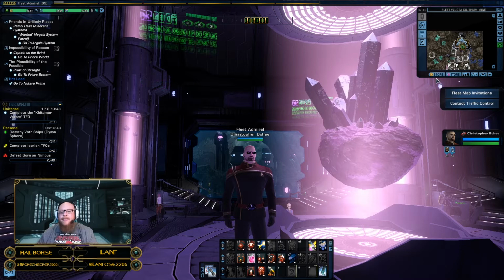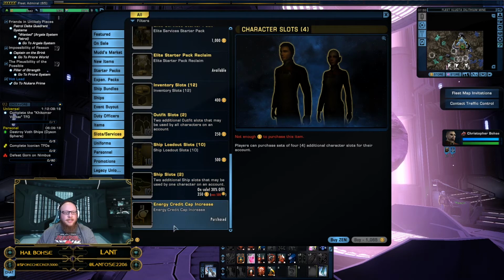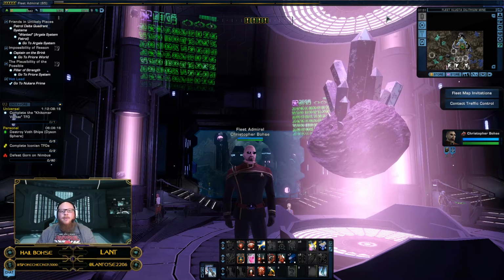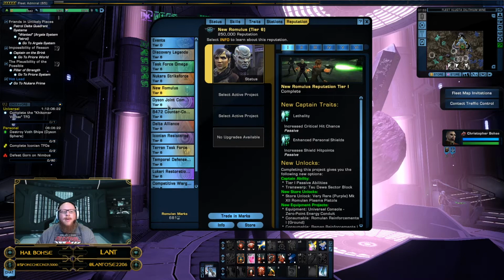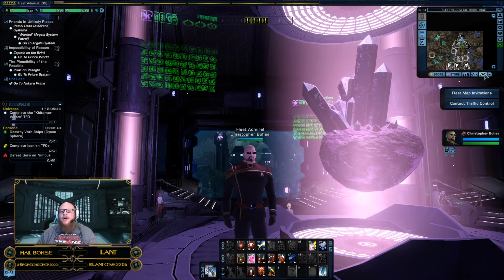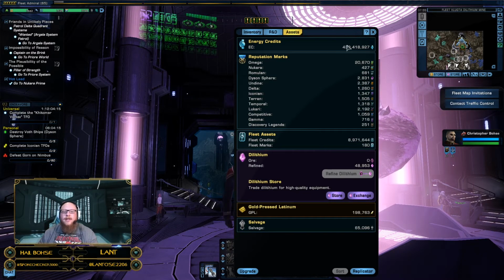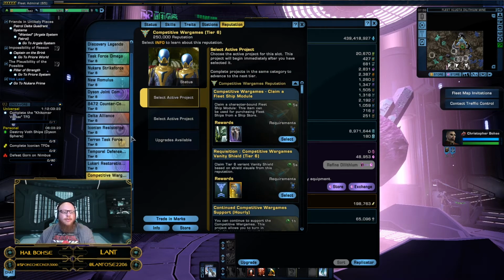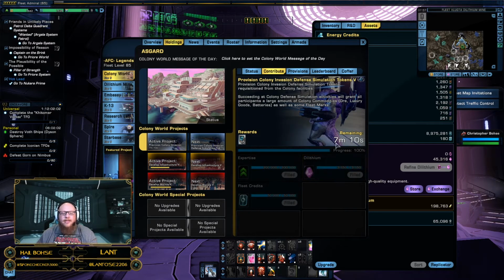Lesson 13 In Game Resources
Welcome to Starfleet Academy Online! In this video we continue the Interface Series and show you the basics of in game resources in Star Trek Online. This will be a basic overview of those resources and will serve as a preliminary look until we dive deeper into it in future videos on how to better gather those resources.

 We have loads of material to cover so each video will be small sections of information that you can more easily digest and begin to see the lattice that brings Star Trek Online game play together and really improve your progression.

Featured artist: Against The Current
Written by: Riot Games Music Team, Alex Seaver of Mako, and Justin Tranter
Produced by: Riot Games Music Team, Alex Seaver of Mako, and Oliver
Mixed and mastered by: Riot Games Music Team
Vocals performed by: Against The Current
Vocal production by: Riot Games Music Team, and Colin Brittain
Additional vocal production by: Alex Goot